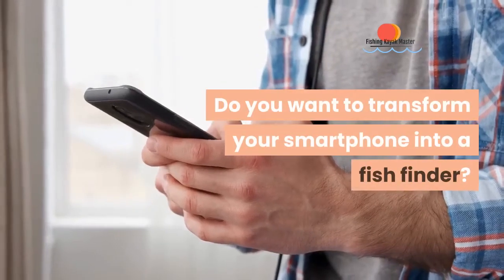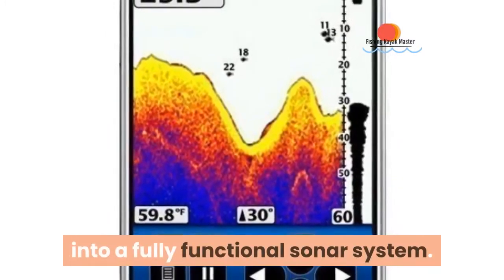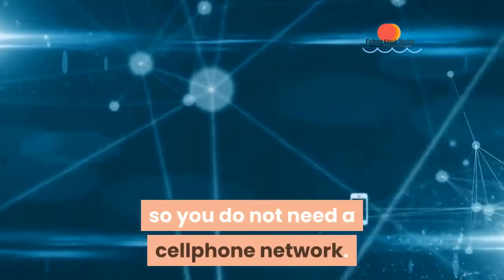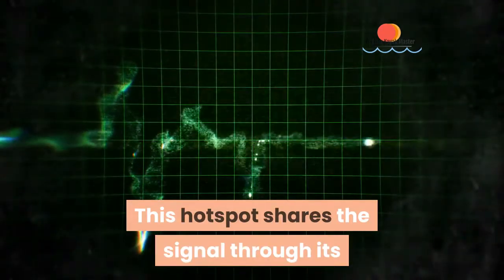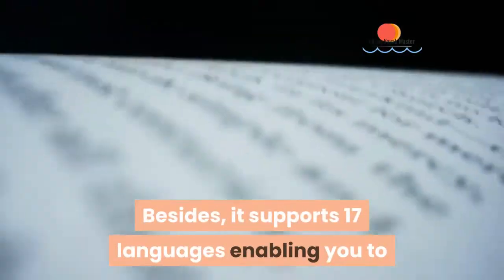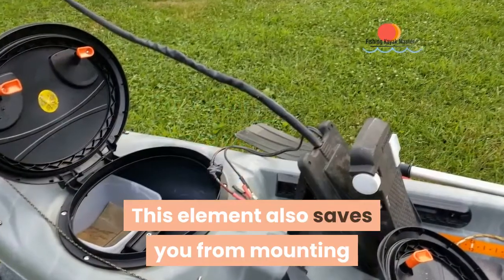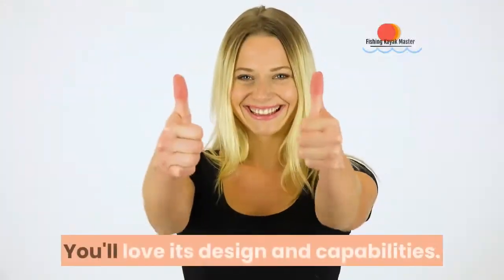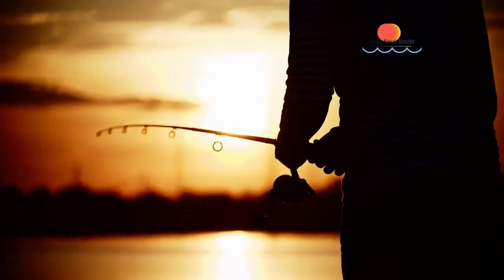Vexilar SP200 T-Box Fish Finder Review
The Vexilar SP200 T-Box Smartphone Fish Finder uses a patented Wi-Fi signal technique to send information on your phone or tablet.

The devices come with pre-drilled holes for easy mounting on your kayak.

The smartphone fish finder creates its Wi-Fi hotspot that shares the signal through its Software App on your smartphone or tablet.

It is compatible with Android and iOS phones and available for free on all app stores.

You'll enjoy the ease of use, portability, design and capabilities.

Purchase of the product attracts a one-year warranty for the battery and a two-year warranty for the device.

Vexilar SP100 SonarPhone with Transducer Pod: